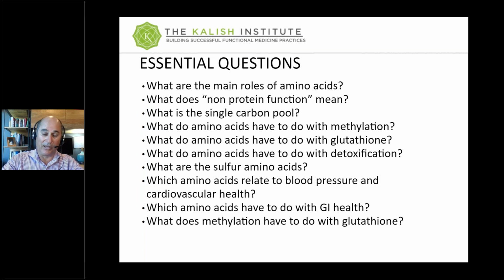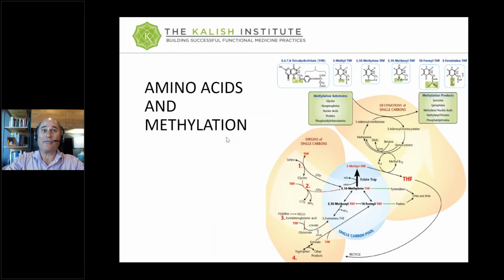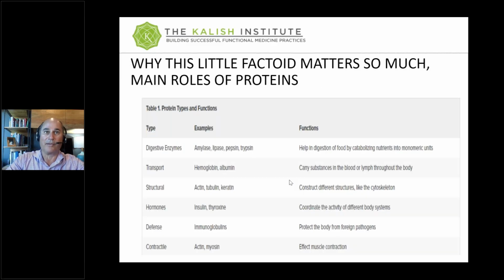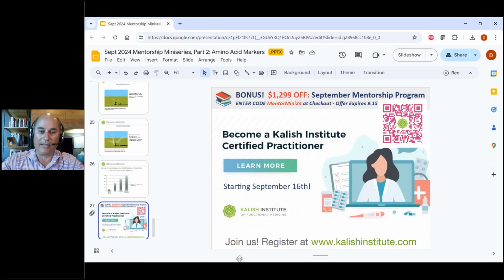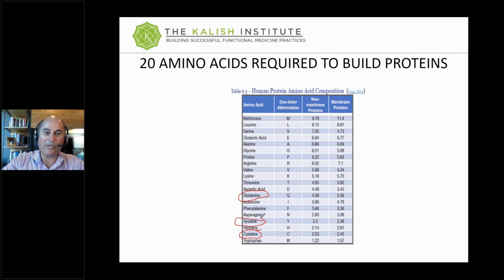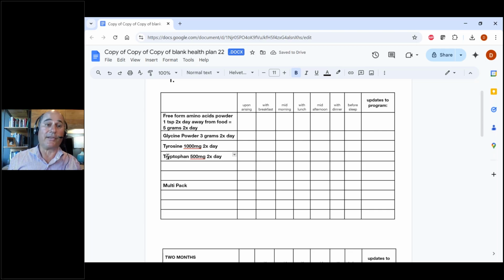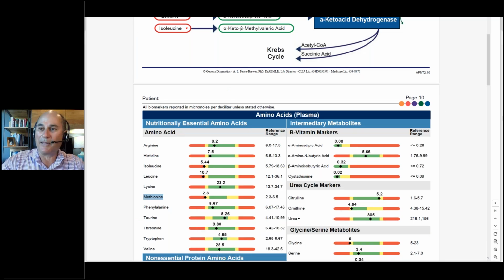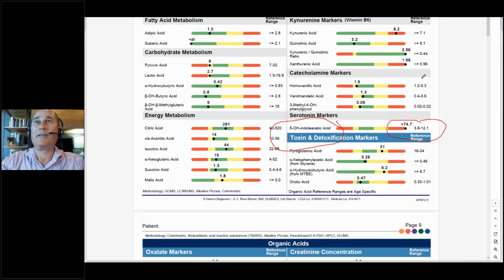Mentorship Miniseries Brain Health Part 2 Amino Acid Markers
Join Dr. Dan Kalish for this free webinar exploring amino acid tests and how to address dopamine-related symptoms such as attention and focus problems, memory and sleep issues. We will discuss the neurotoxin origins of these patient presentations and look at underlying gut/brain issues that appear frequently in clinical practice.

- Learn how to assess amino acid markers that indicate low dopamine states.
- Understand how to recommend appropriate treatments to reverse these common health complaints
- See how a single amino acid deficiency can trigger protein synthesis problems in all proteins throughout the body